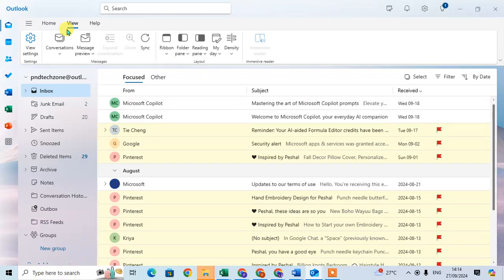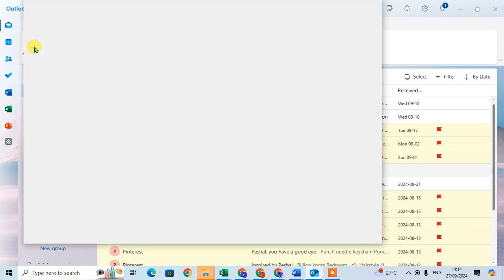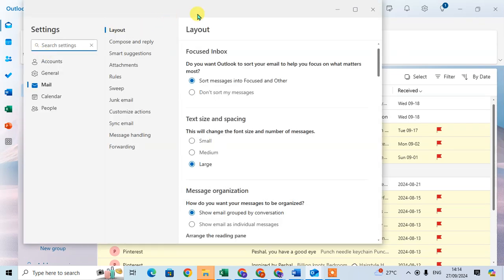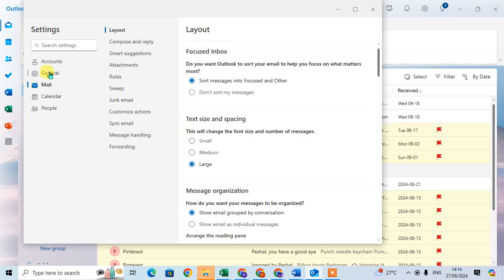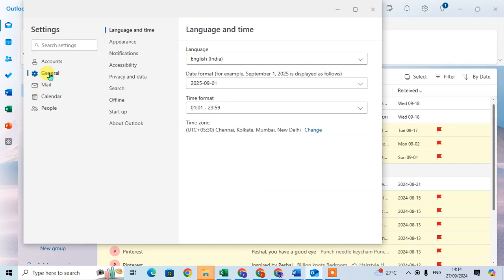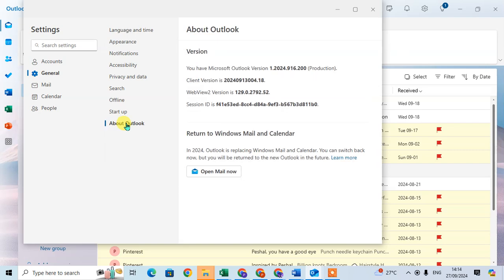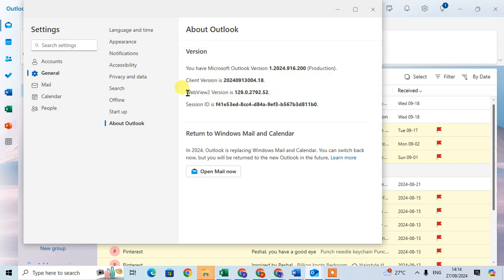How To Check New Outlook Version